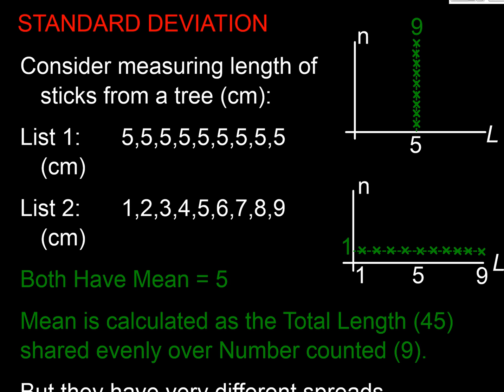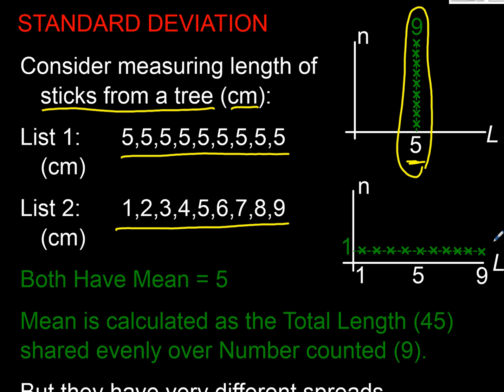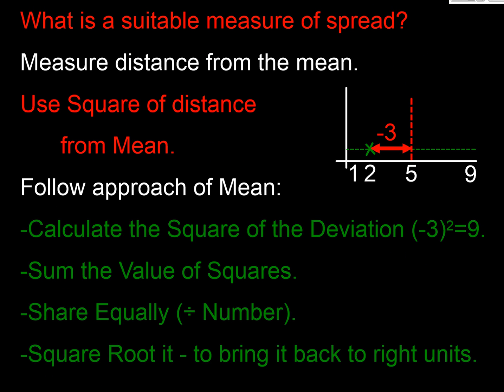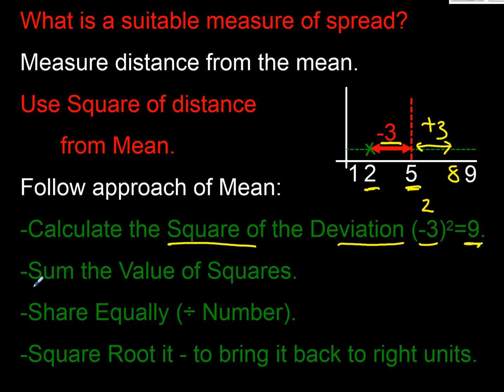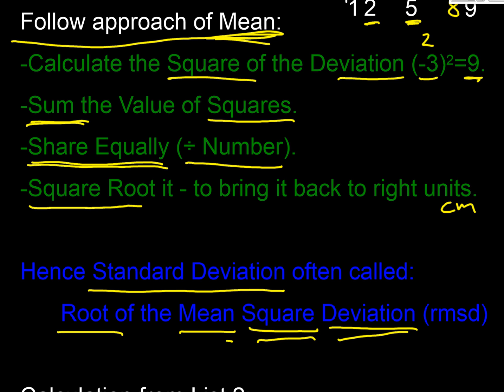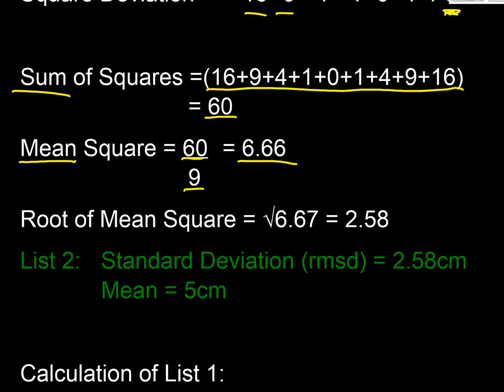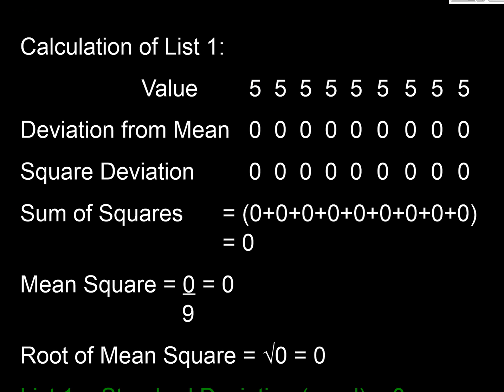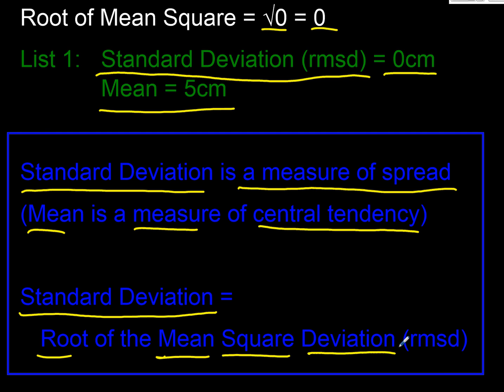STANDARD DEVIATION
Explanation of Standard Deviation. Its purpose as measure of spread.  Basic calculation - similar to calculating the mean.  Think of as Root of Mean Square Deviation.  Note: Not following MEI interpretations of Standard Deviation (of sample) and RMSD (of population).